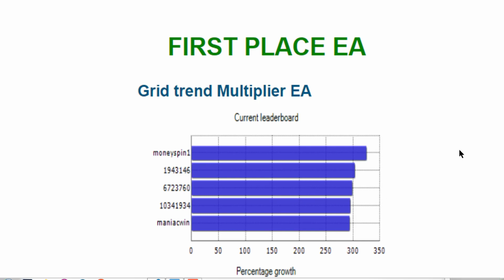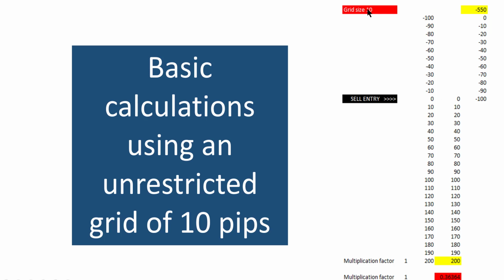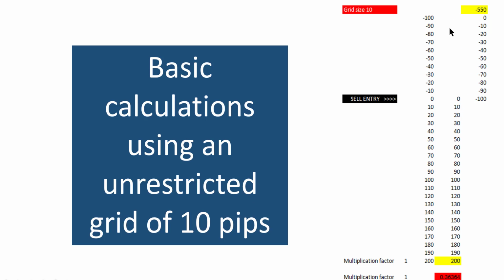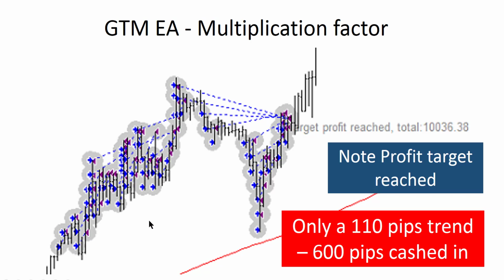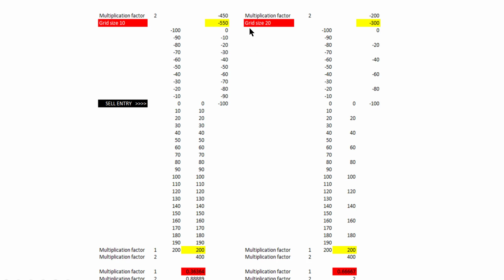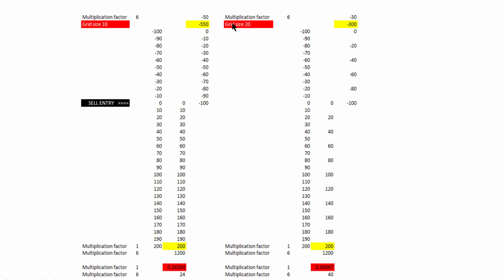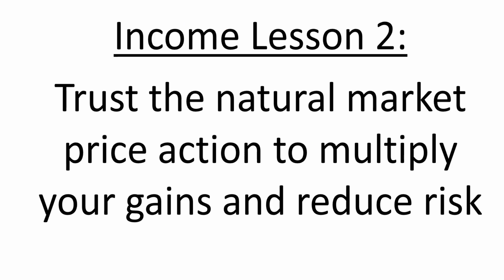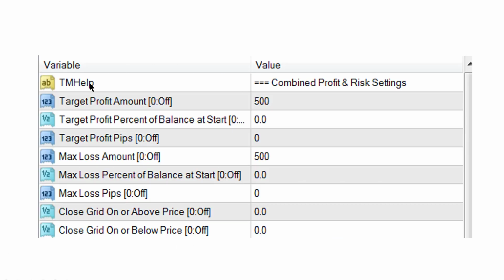Why the Forex Grid Trend Multiplier is the only Forex Robot you ever need to trade